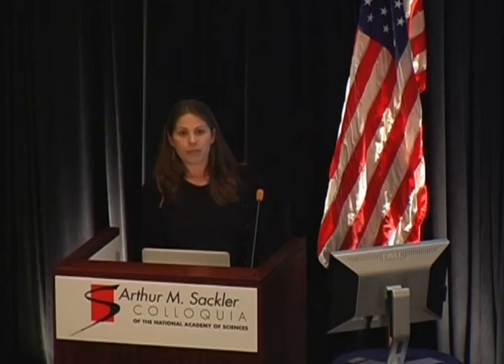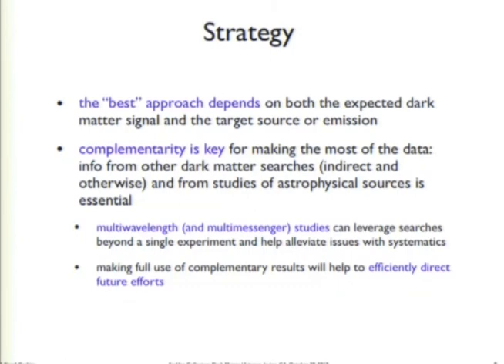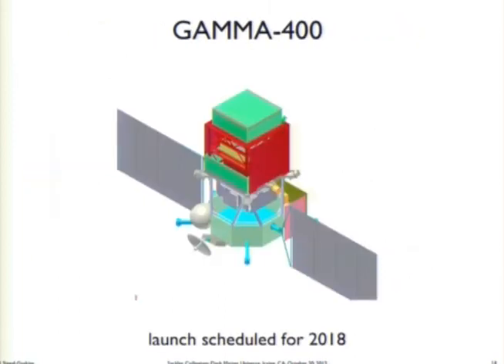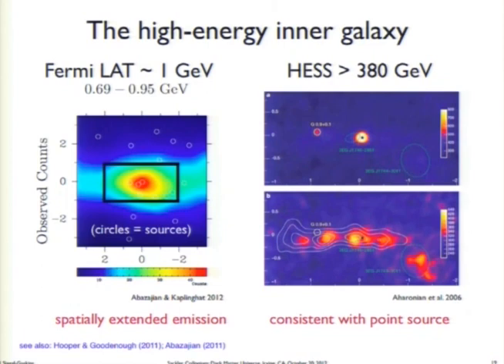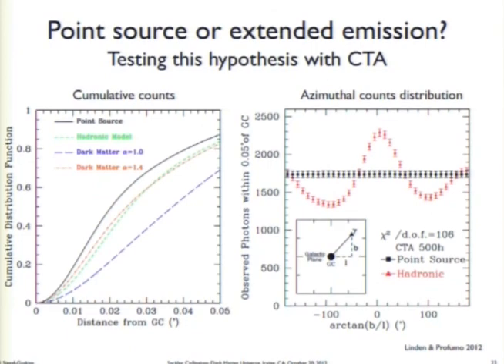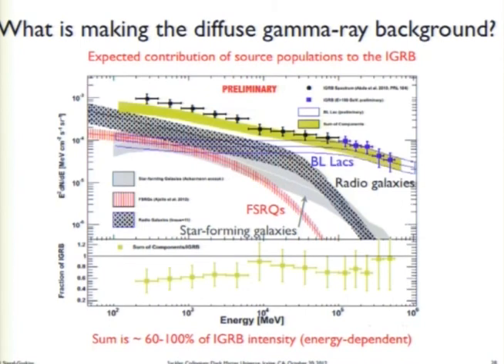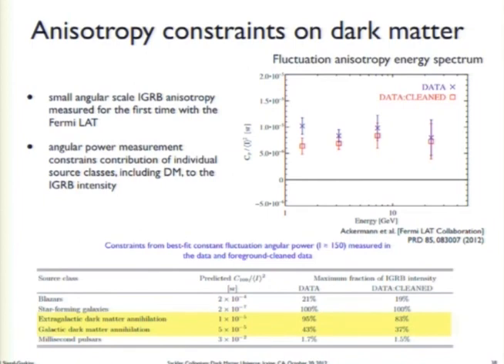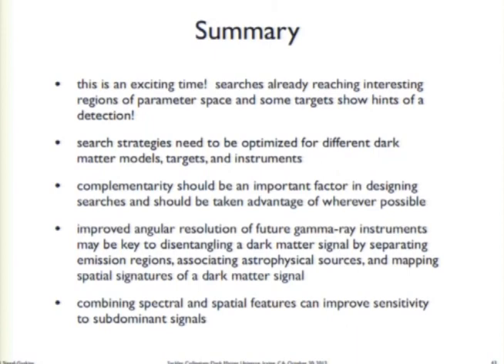Jennifer Siegal-Gaskins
The National Academy of Sciences Sackler Colloquia Dark Matter Universe: On the Threshold of Discovery was held at the Arnold and Mabel Beckman Center in Irvine, CA October 18-20, 2012.

The dark matter problem today is central to astrophysics, cosmology and particle physics. The leading particle candidates for the dark matter are the Weakly Interacting Massive Particle or WIMP and the ultra-light axion.  The WIMP is strongly motivated by supersymmetry and detectable by three separate means: production at a particle accelerator, direct detection of the WIMPs that comprise our Galactic halo, and indirect detection by the annihilation products of WIMPs.

With the ramping up of LHC operations, the increased sensitivity of direct detection experiments and new "telescopes" like Fermi Gamma-ray Space Telescope, Alpha Magnetic Spectrometer AMS, IceCube, and the Payload for Antimatter-Matter Exploration and Light nuclei Astrophysics PAMELA that can detect WIMP annihilation products, the next decade is set to be the time of truth for the WIMP hypothesis.  Foreshadowing this, there have been recent claims of detection by both the direct and indirect methods spurring new theoretical ideas, much discussion and productive confusion!